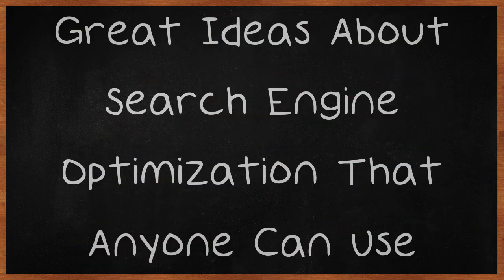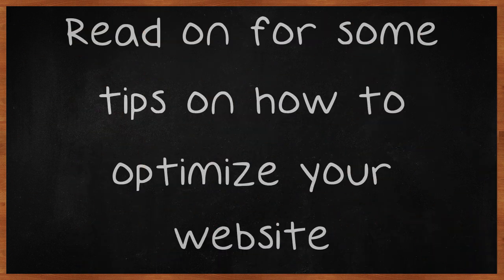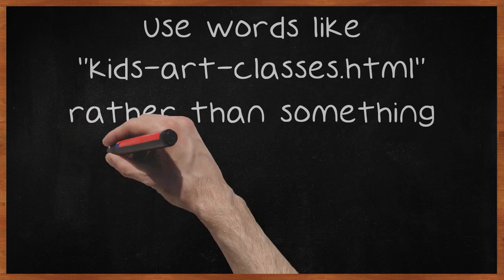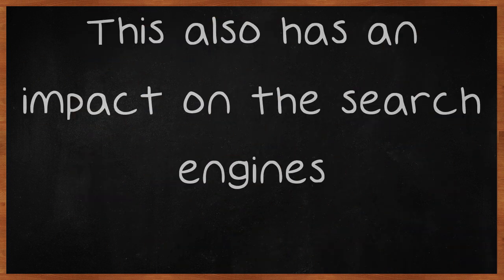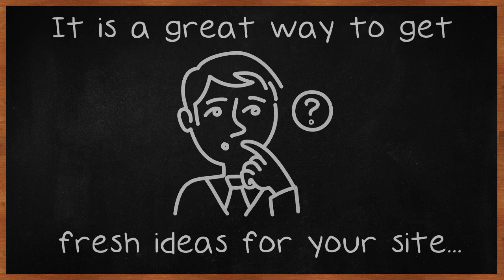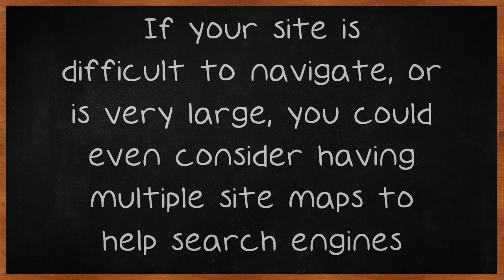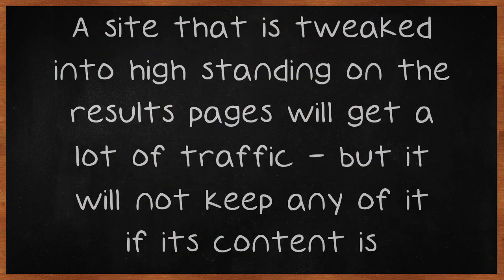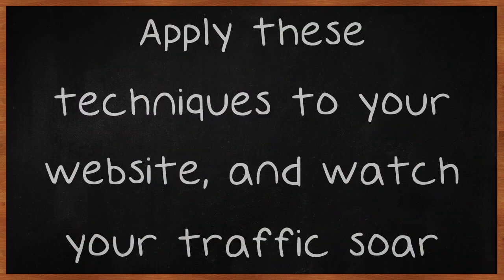Great Ideas About Search Engine Optimization That Anyone Can Use.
Great Ideas About Search Engine Optimization That Anyone Can Use. If you have a website for your business, one of the most important techniques for making that website successful is something called search engine optimization. Search engine optimization is the process of making sure search engines choose your website first. Read on for some tips on how to optimize your website. If you want your web pages to be found by searchers, it's important to make sure your HTML pages have keywords in the the name.